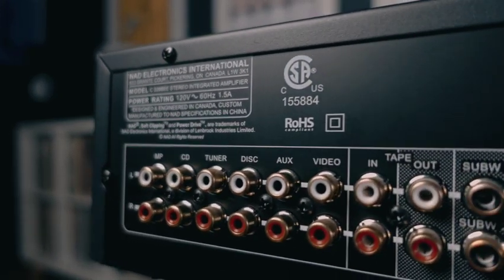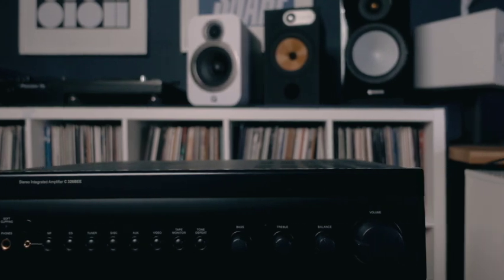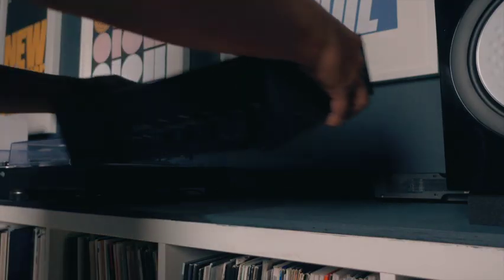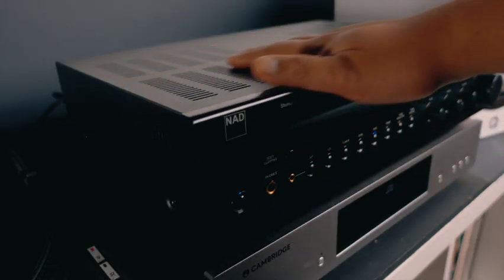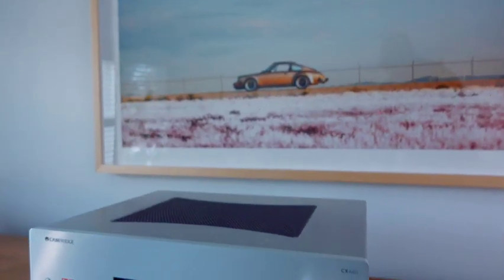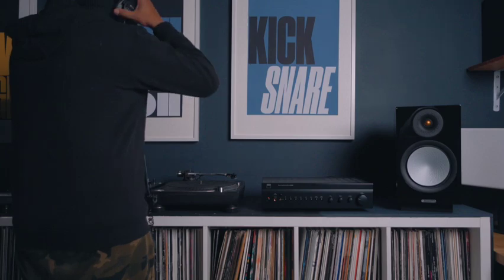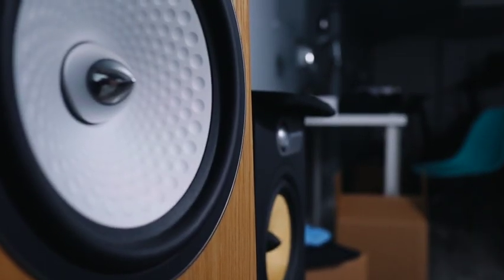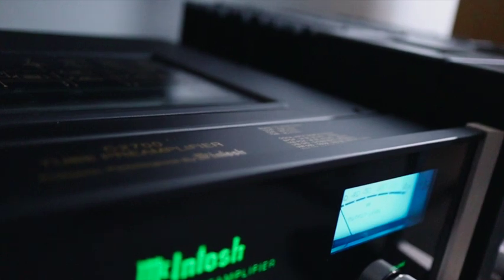NAD 326bee - 12 Years later.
Shining a light on my trusty NAD 326bee.

Cambridge EVO 150
Q Acoustics 3030i
Q Acoustics 3020i
Q Acoustics 3090 Ci
Q Acousitcs QB12 Sub
Q acoustics m20 HD

Alva TT V2 Turntable

A GREAT ALT HOME THEATER SET UP
Aperion Novus N5B Bookshelf